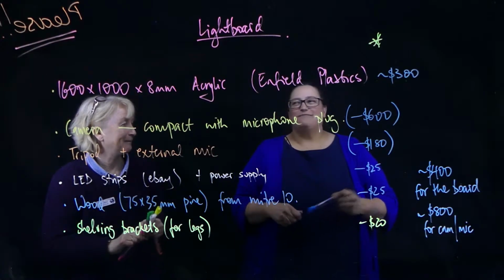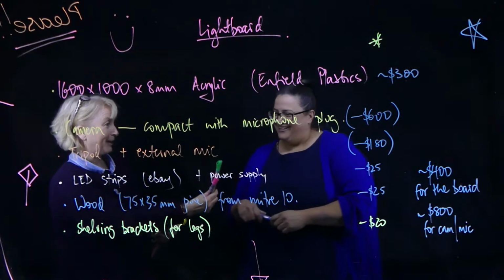Flipping at Moonta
A short video that shows the use of the lightboard at KMS